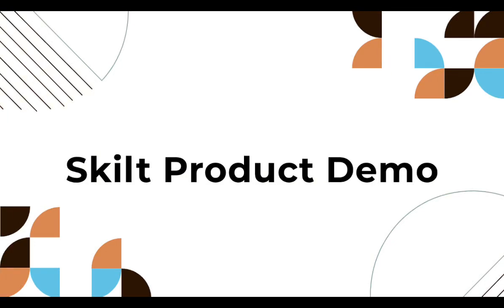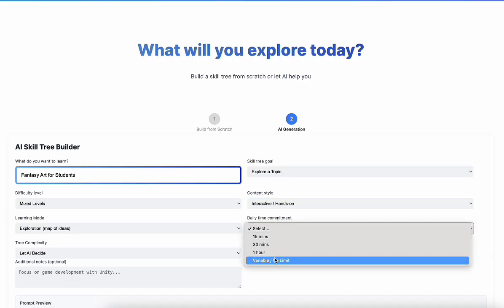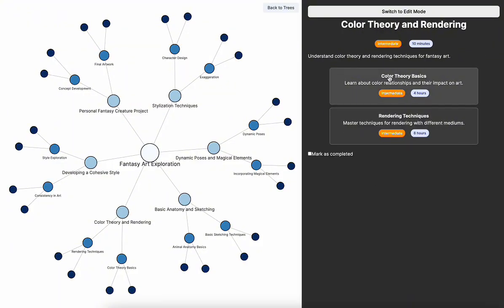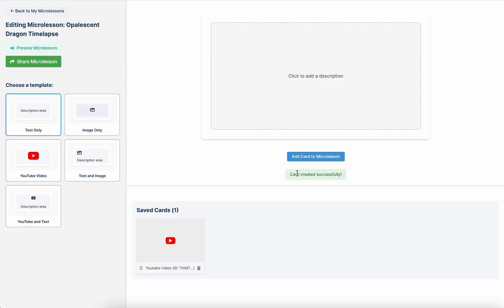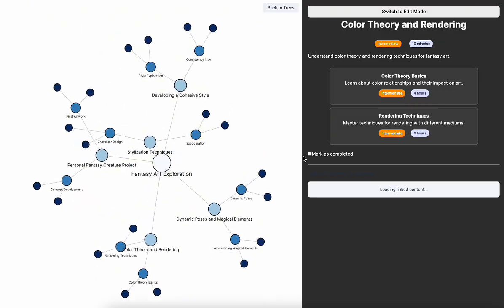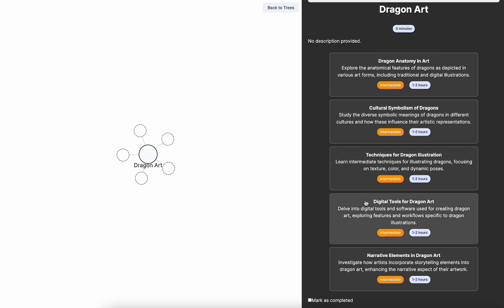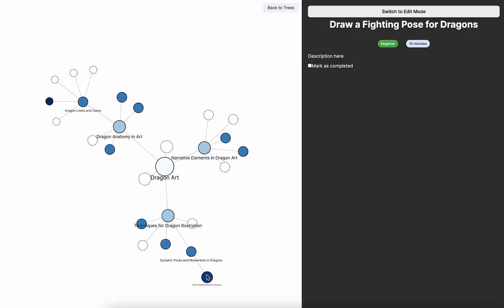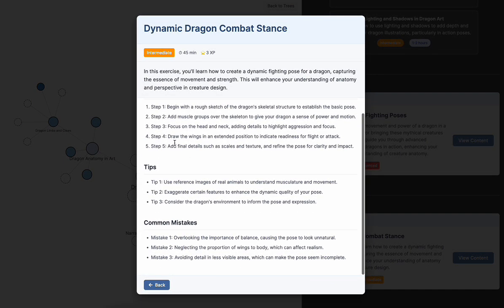Skilt Product Demo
Skilt makes it easy to monetize your knowledge and learn anything.